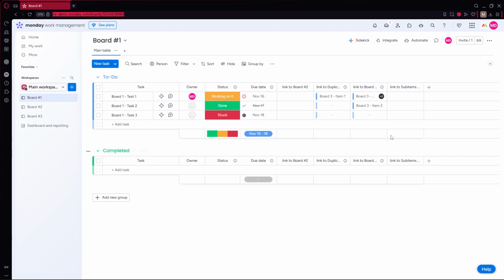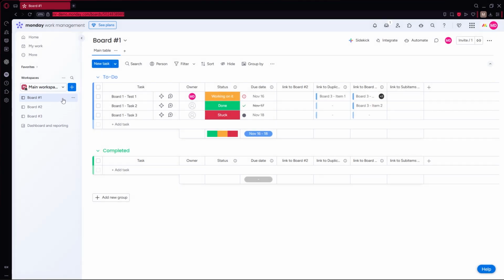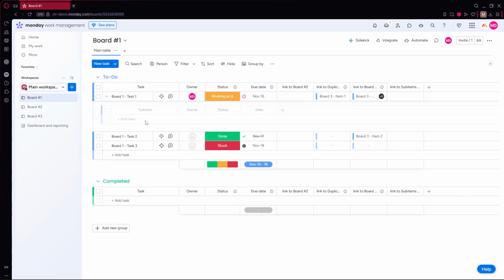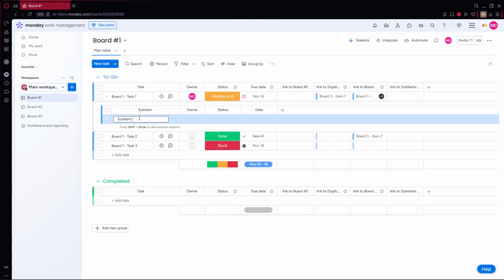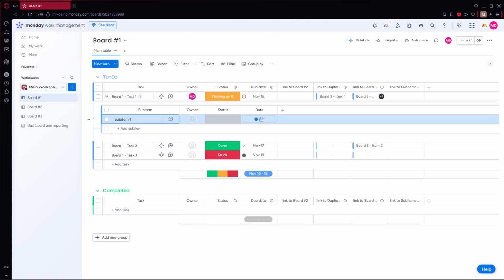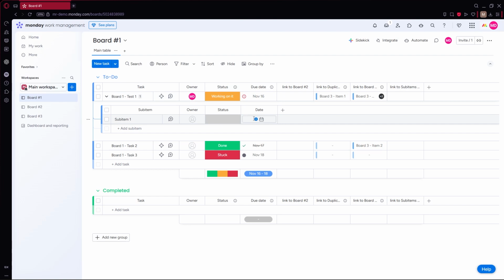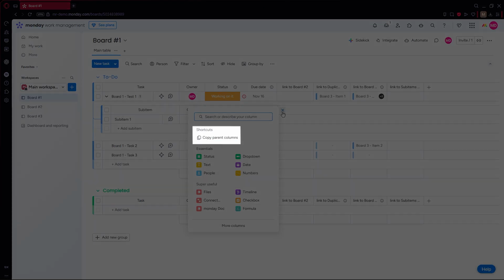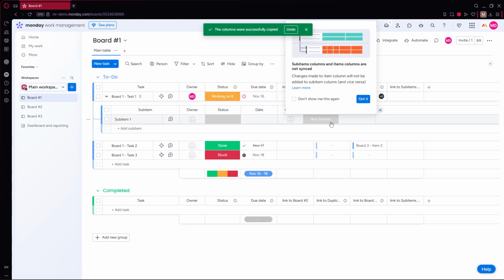How to ADD SUBITEMS in Monday (Step by Step)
This video shows how to add subitems in Monday.com so you can break tasks down into smaller, manageable parts. Please consider liking the video and letting us know if you have any comments, ideas or questions, we really appreciate any feedback! We have plenty of other tutorials on our channel so come and see if we can help you with anything else :)